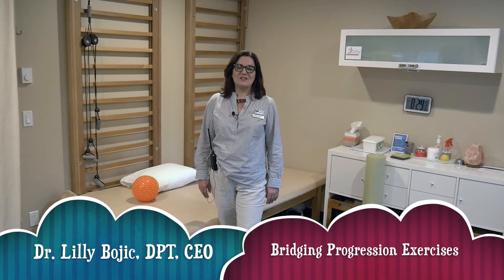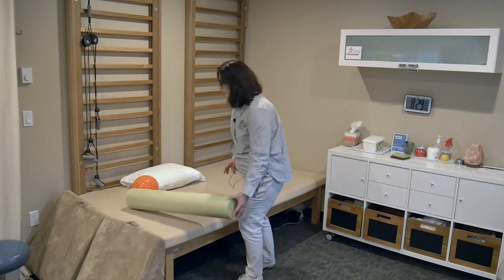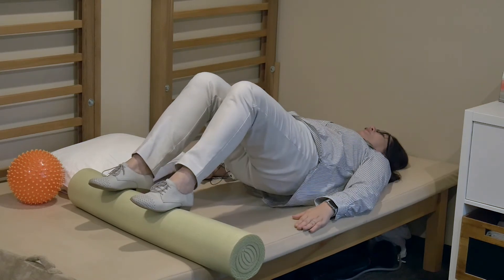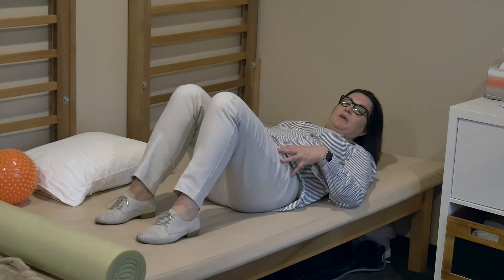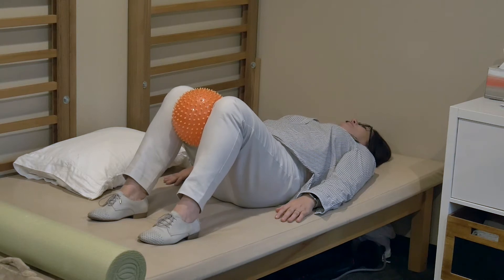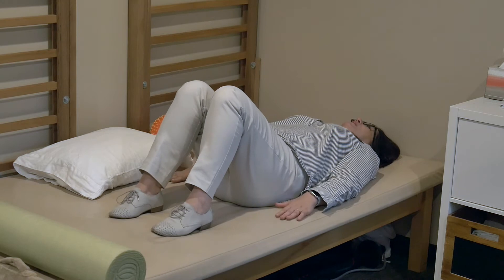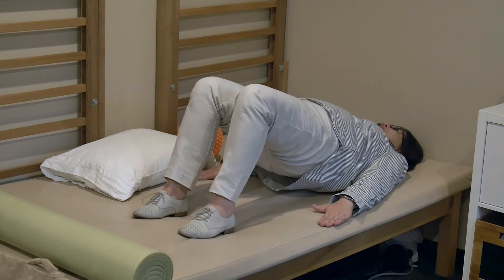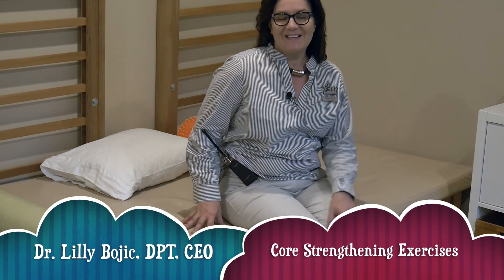Bridging Progressions, Dr. Lilly Bojic DPT, Lilly Physical Therapy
Dr. Lilly Bojic, DPT with Lilly Physical Therapy goes over a bridging progression that helps strengthen both the core and glutes.